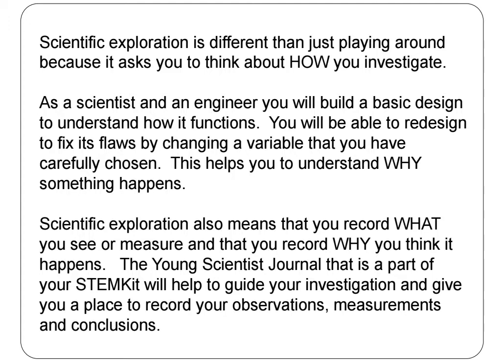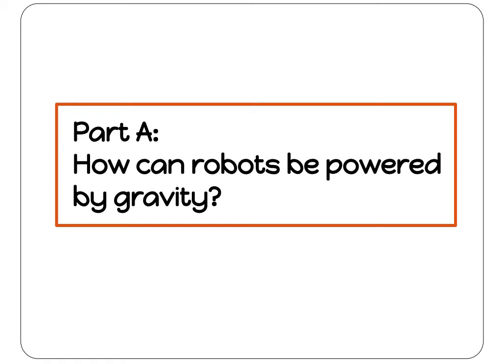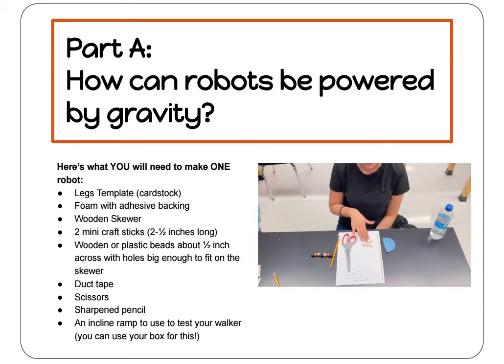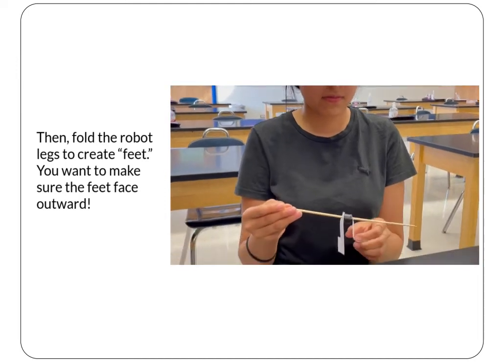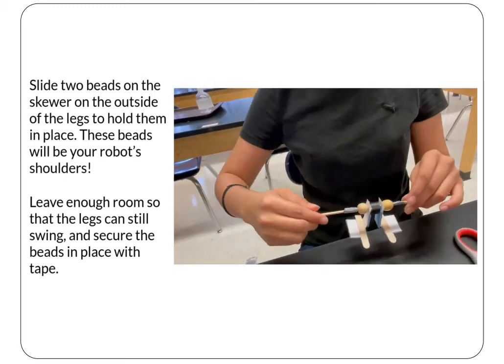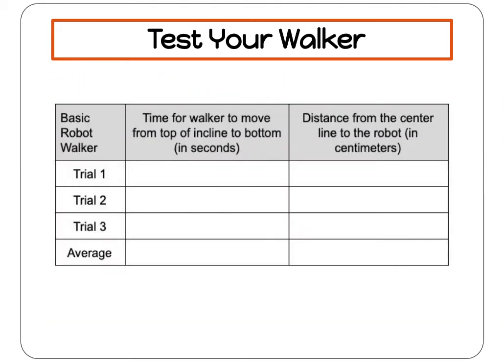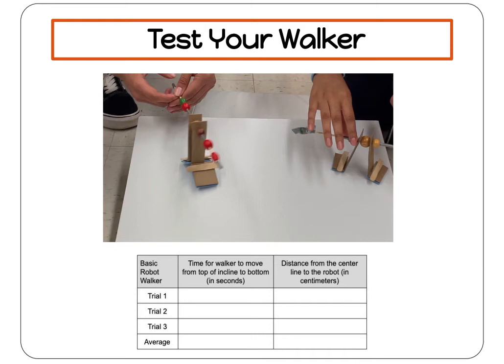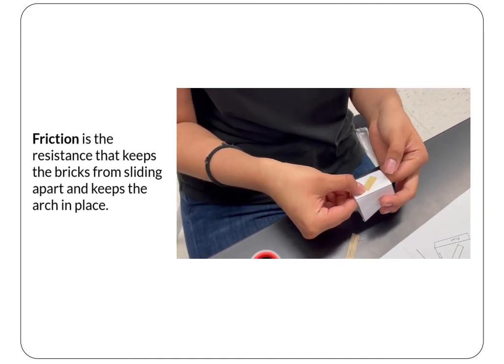STEMKits-Passive Dynamic Walkers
With the materials and instructions provided in your STEM Kit, we will be exploring and experimenting with gravity as we build and engineer improvements for a passive dynamic walker.  We will also defy gravity by building a free-standing archway.